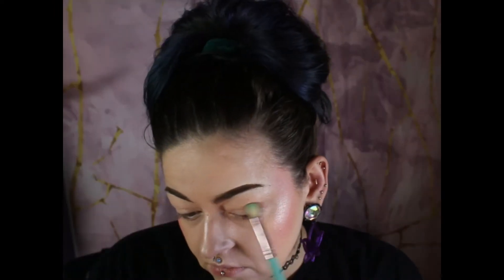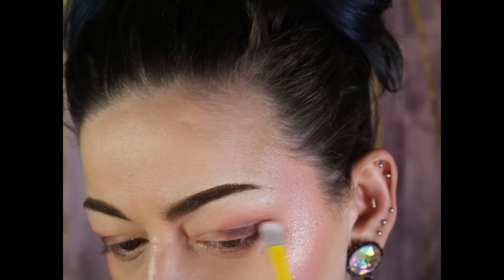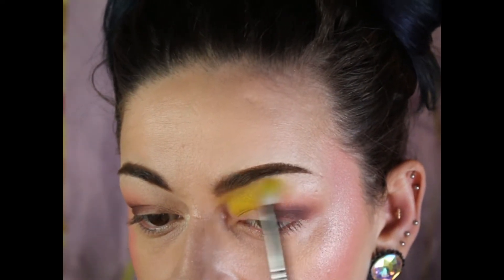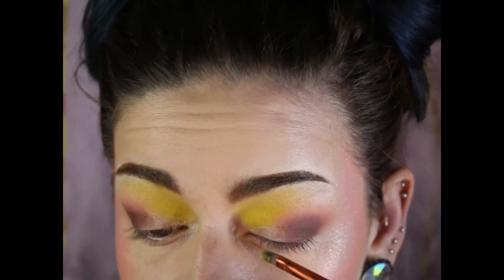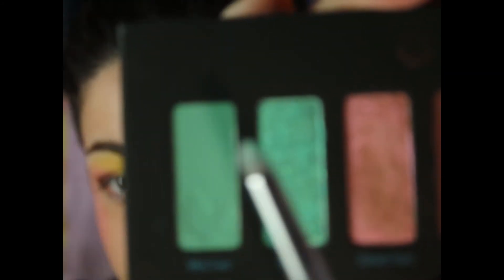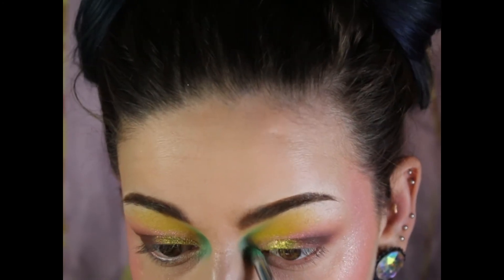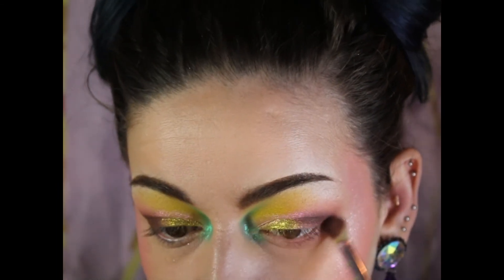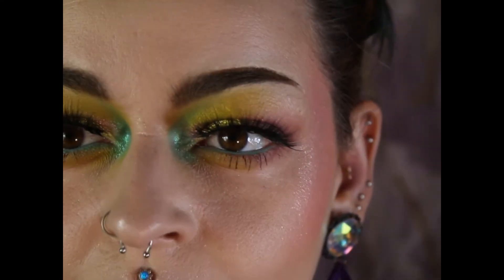KALEIDOS FLOWER PUNK EYE LOOK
Hi Everyone! Thank you for stopping by!
 In today's video I do a look using the Kaleidos Cosemtics Flower Punk palette. I hope you enjoy it!

❤️ I'm currently uploading a video 3 to 5 times a week. When I have time!

❤️I use Filmora Wondershare X to edit my videos and a canon eos 70d digital slr to film.

My name is Ash! I love everything about makeup. I went to school for esthetics. But I do not consider myself a professional! I’m a horror fanatic and love all things creepy and fun. On my channel you will find random hauls, subscriptions, project pans, gtwm, reviews, first impressions, sfx makeup, vlogs at some point and basically just a bunch of random things that has to do with makeup or my life!